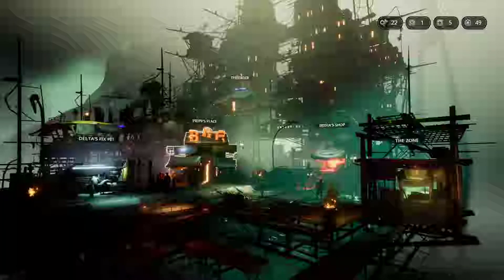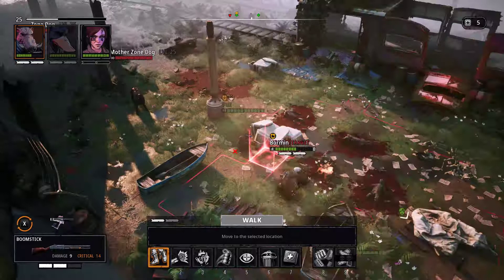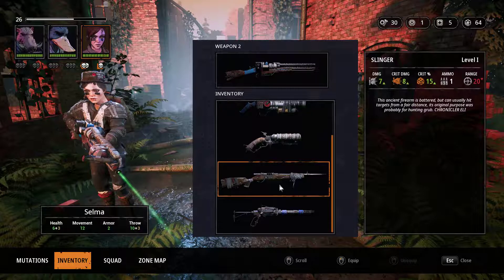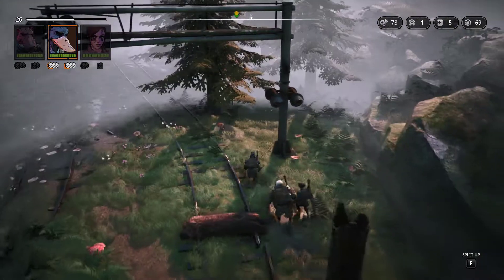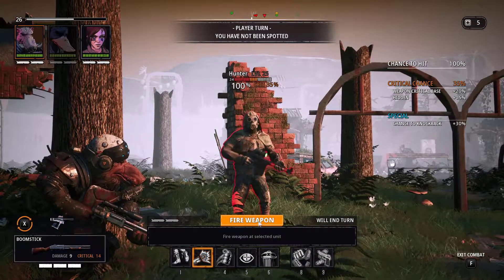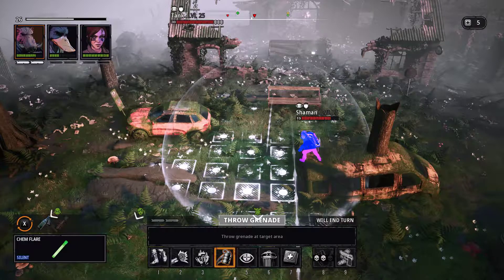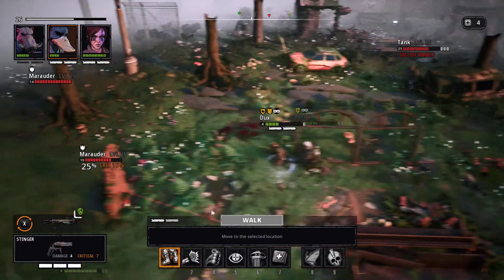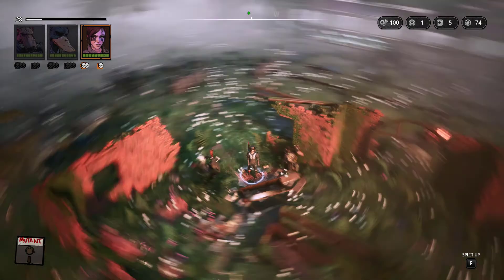Mutant year zero: Road to Eden - P9 - The Iron Serpent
From a team including former designers of HITMAN and PAYDAY comes Mutant Year Zero: Road to Eden, a tactical adventure game that combines the turn-based combat of XCOM with real-time stealth and exploration of a post-human world reclaimed by nature… and Mutants.

Of course the world ends.

It was just a question of time. Extreme climate change, global economic crisis, a lethal pandemic, and increasing tension between old and new superpowers. For the first time since 1945 nuclear weapons were used in armed conflict. Mushroom clouds rose from east to west before the dust settled.

Now it’s over and the Earth is still. Nature has invaded ruined cities. Wind sweeps through empty streets, turned into graveyards.

The humans are all gone. Scavenging through the remains of civilization are the Mutants, deformed humanoids and animals alike, searching for salvation or just something to eat. To survive, you and your companions must venture out to explore the Zone.

Maybe one day you will find the Eden of legends, the ancients’ haven in the middle of hell. That’s where truth awaits, the stories say. Maybe you will find your answers there.

Then again, maybe it’s all bullshit.